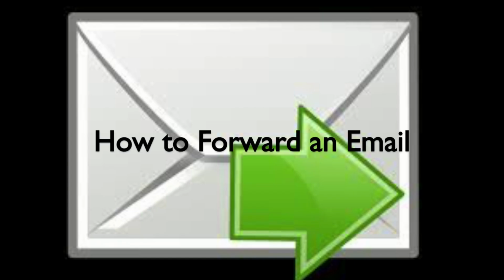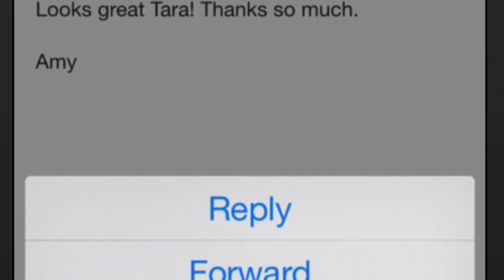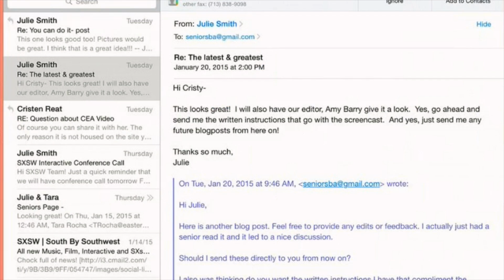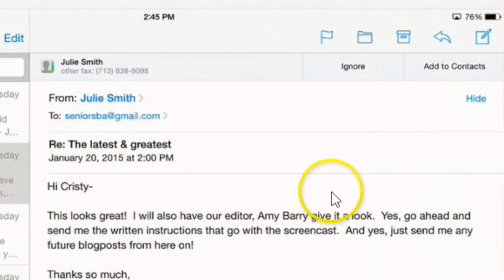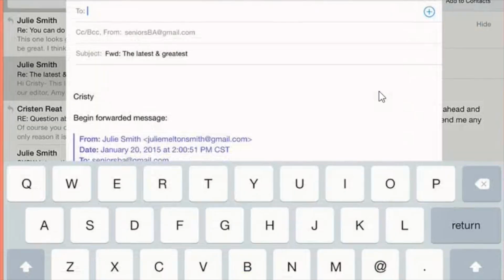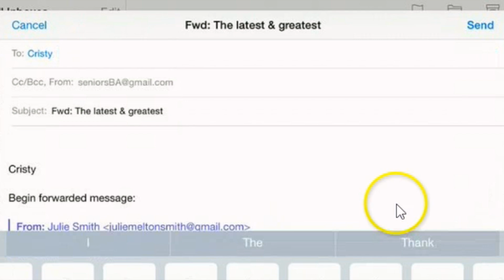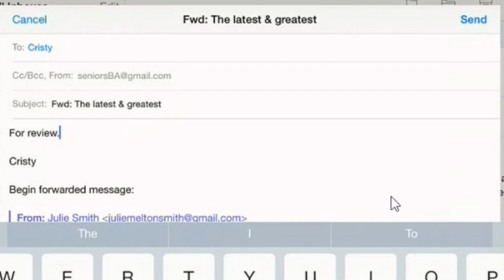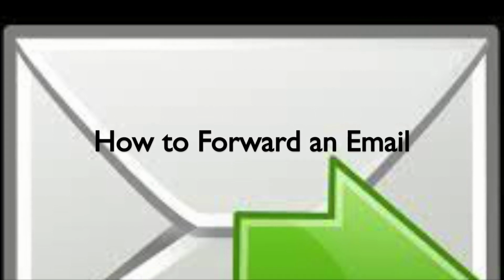How to Forward an Email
In this video tutorial you will learn how to forward an email using the mail application on your Apple product (iPad or iPhone) with the iOS operating system.